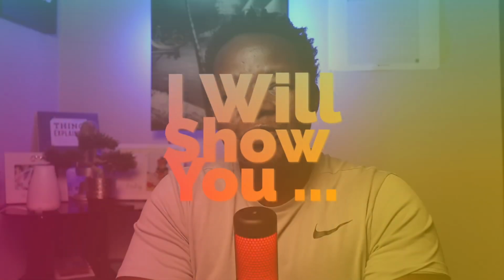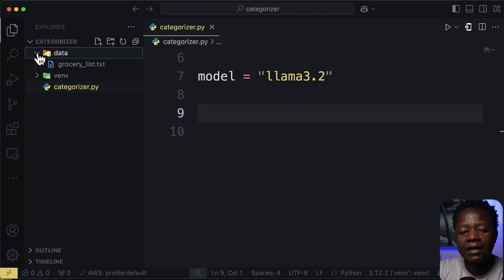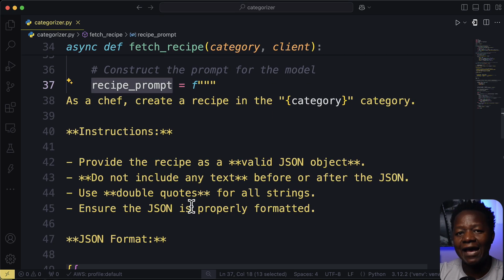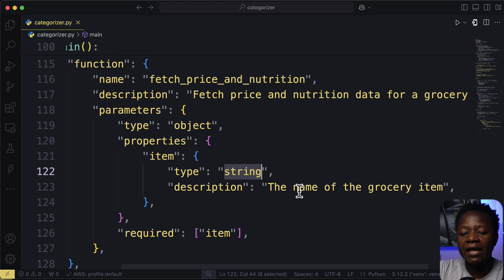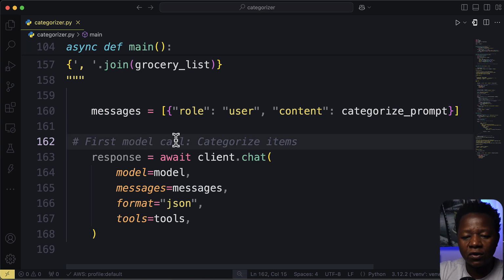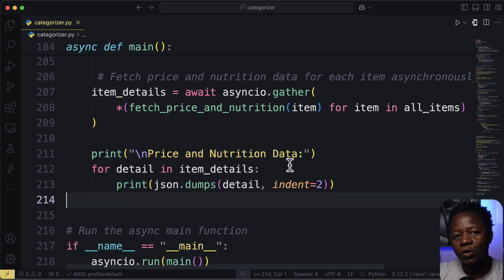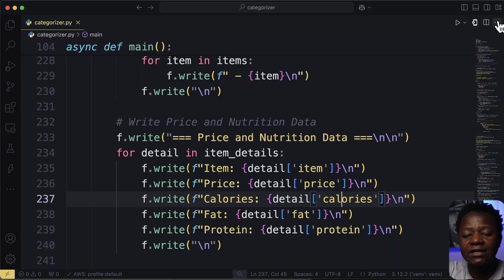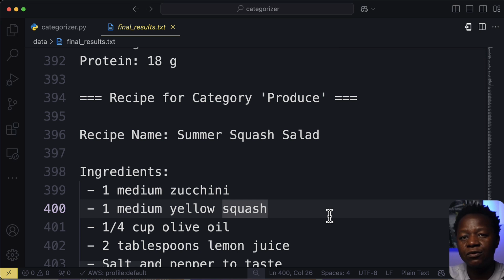Ollama Llama 3 Automation Will Change Everything in 2024!